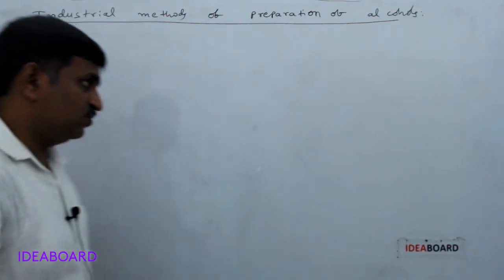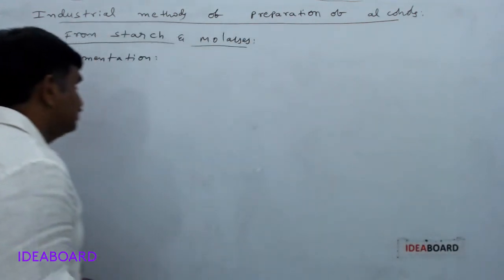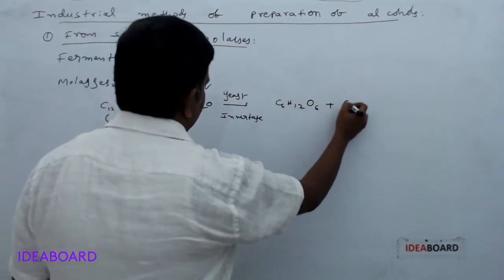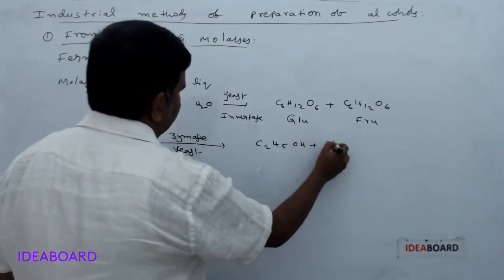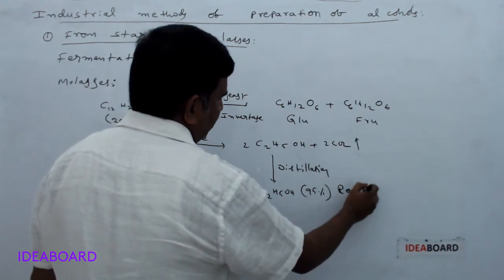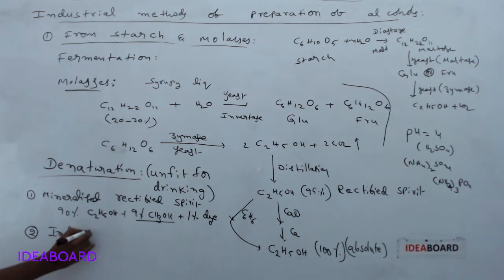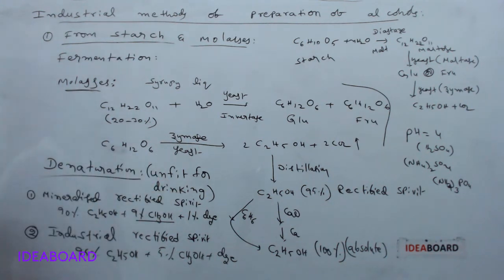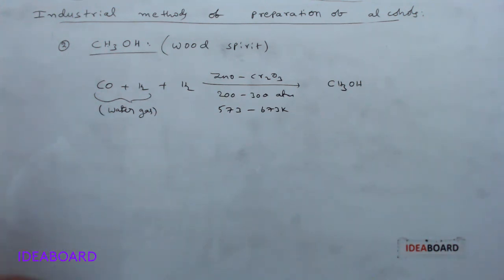DAY 45: PREPARATION METHODS OF ALCOHOLS